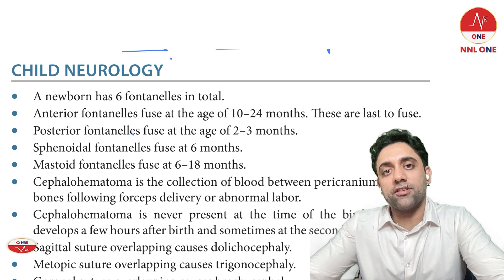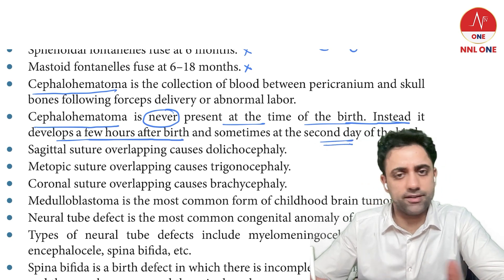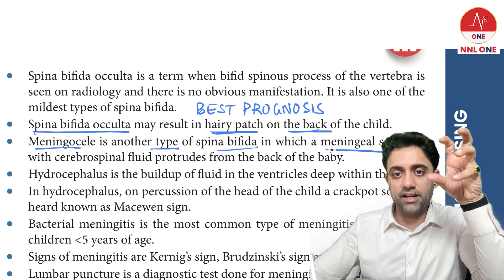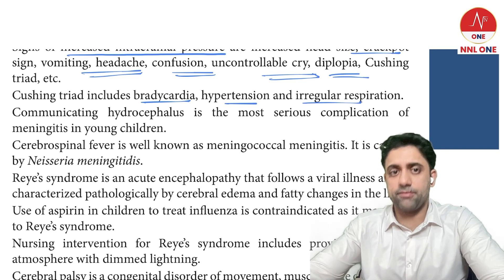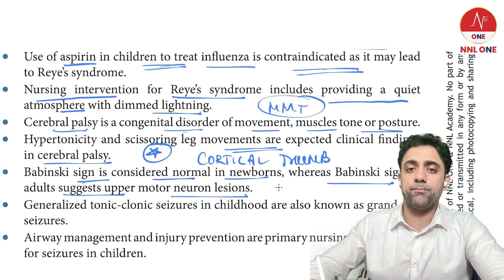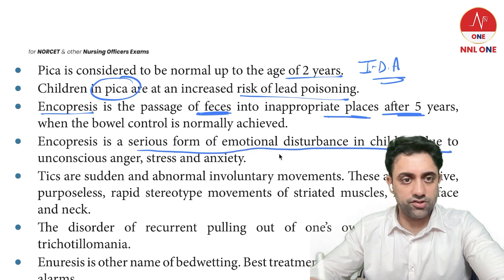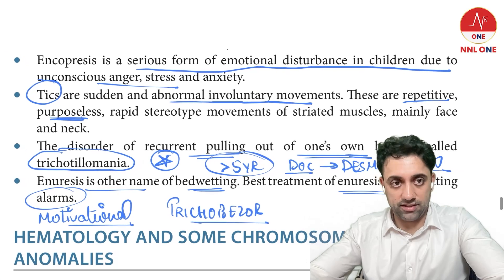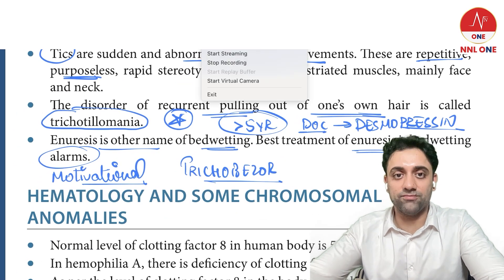(Part 5) Chalo Milkar Padhein with Dr Anand Bhatia | CHN Pediatrics | NNL ONE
Join Dr. Anand Bhatia in an insightful session of Chalo Milkar Padhein, where he simplifies key concepts of Child Health Nursing (Pediatrics) for NORCET 8.0 aspirants. This revision session is designed to reinforce your understanding and boost your exam preparation.

✔️ Important topics & concepts in Adult Health Nursing
✔️ Exam-oriented discussions & probable questions
✔️ Quick revision strategies for better retention
✔️ Expert insights to enhance your clinical knowledge

This session will help you strengthen your fundamentals, clear doubts, and boost your confidence for the upcoming exam.

📞 Call our helpline number: 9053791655